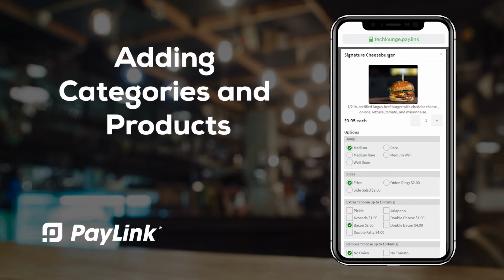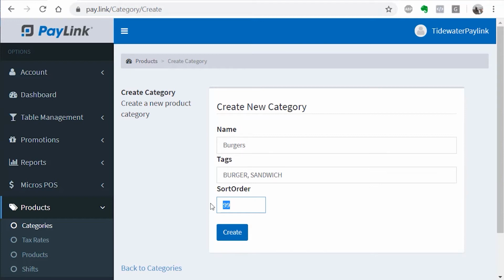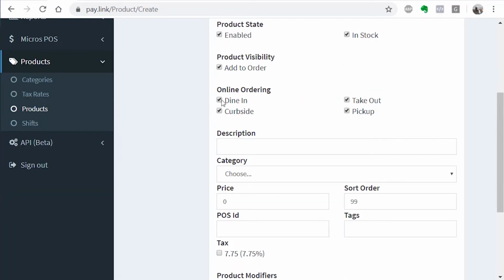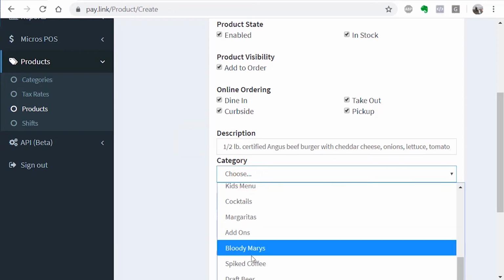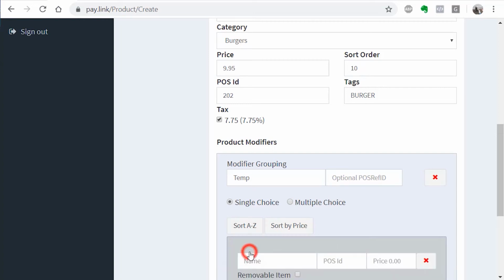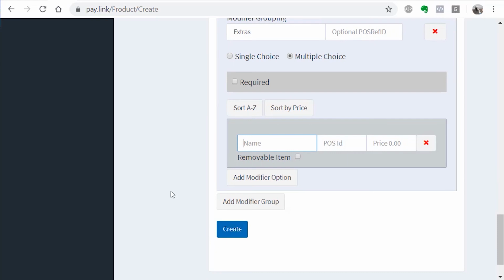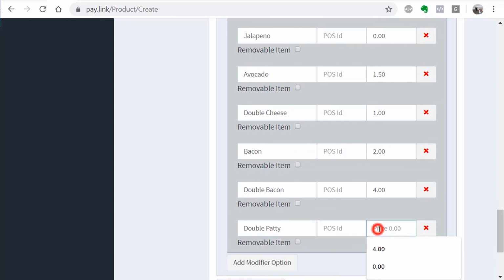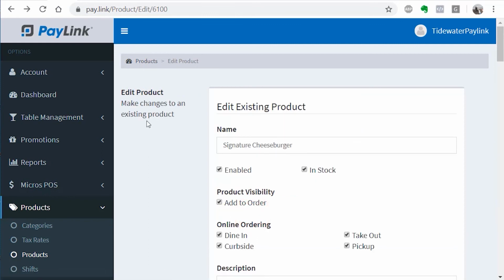PayLink Backend Demonstration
PayLink digitally connects restaurant merchants and patrons to an advanced mobile commerce platform. No app download required.